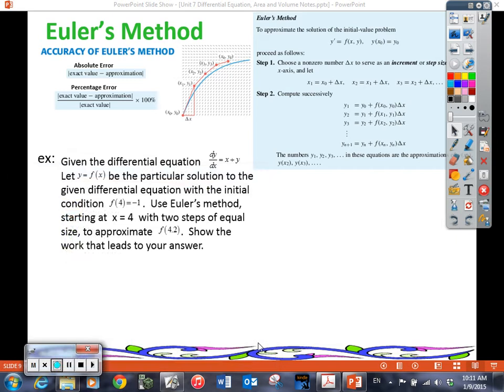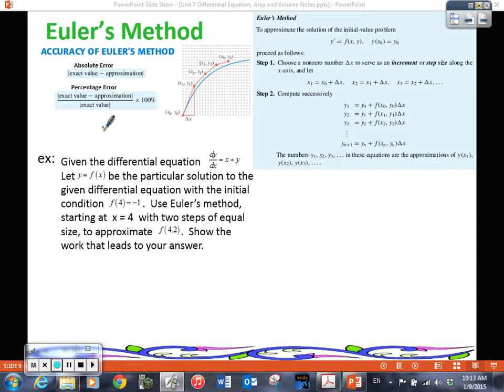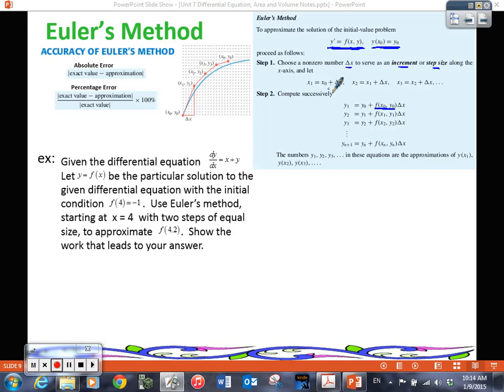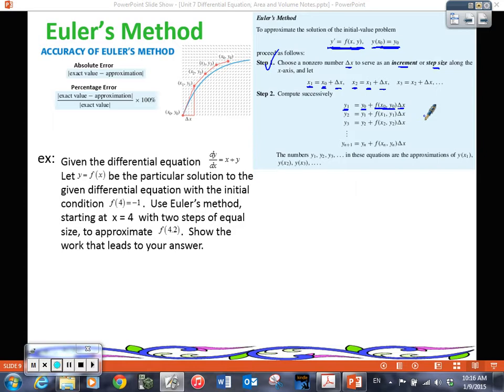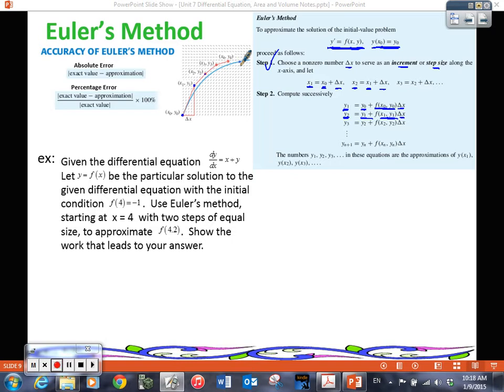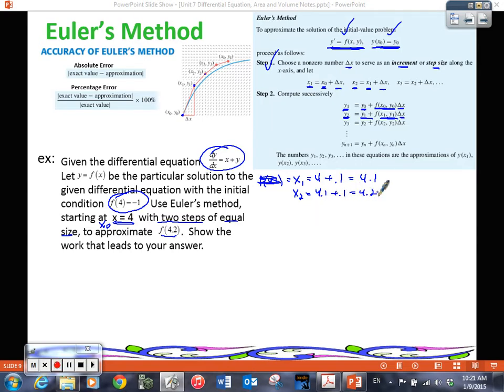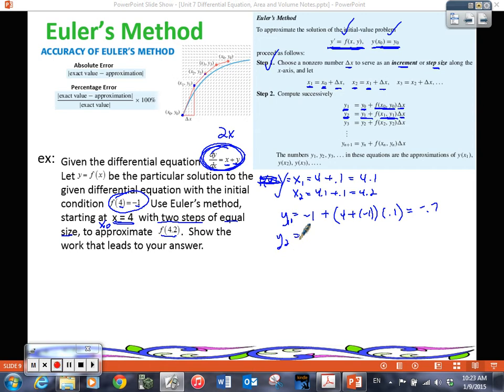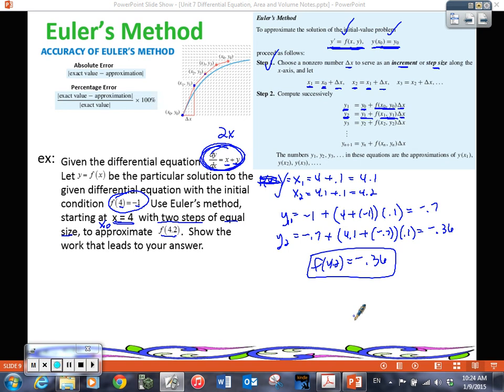BC Calculus 8-4 Eulers Method